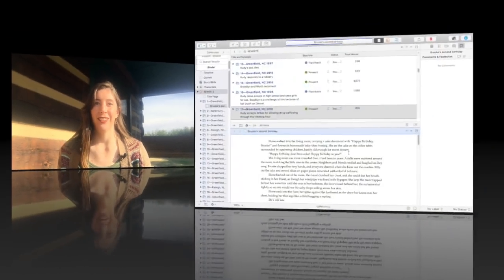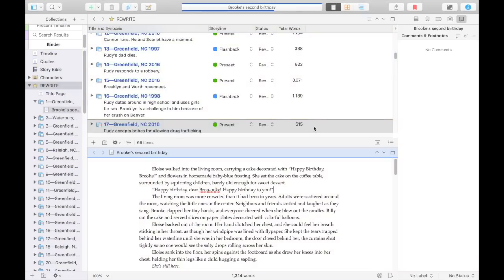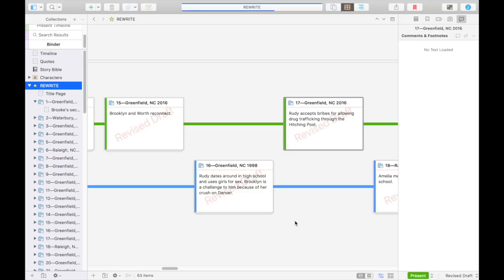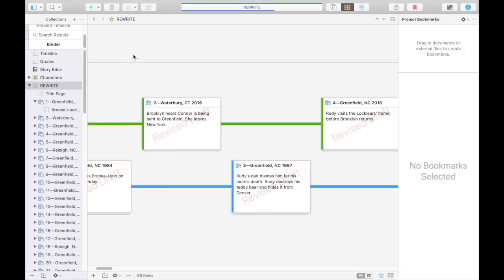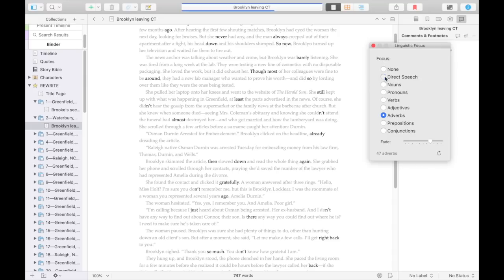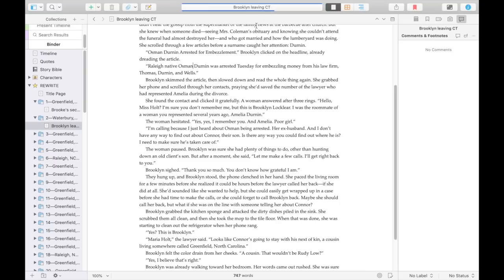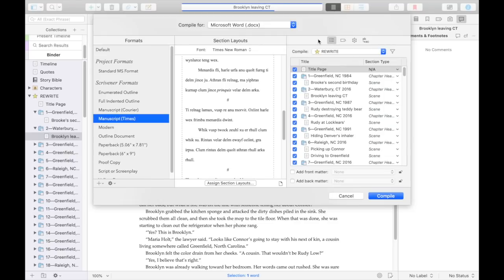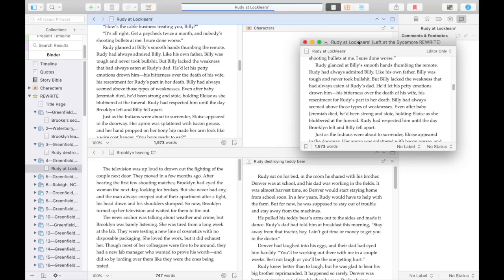Scrivener 3: New Features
Blue Pen is an editor-run, book-loving company dedicated to helping authors produce exceptional work. Blue Pen provides editing, book design, and marketing services for independent and traditional authors.

BluePenBooks.com

// FOLLOW BLUE PEN

// FOLLOW VICTORIA